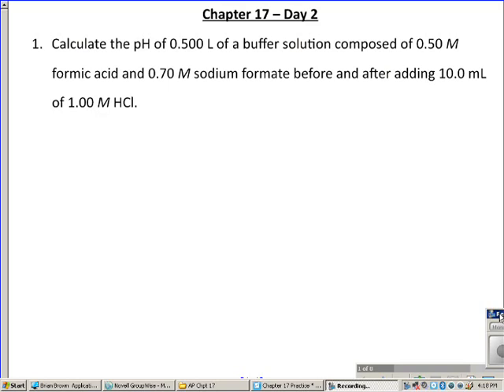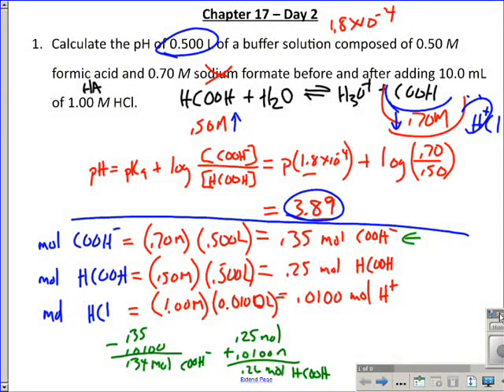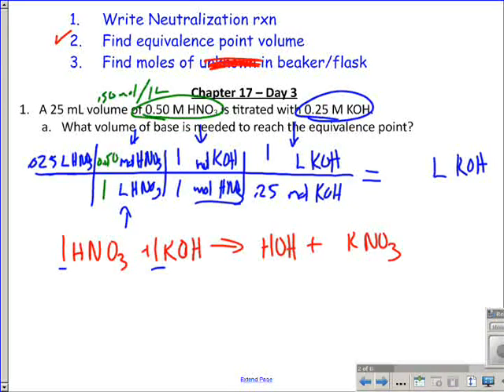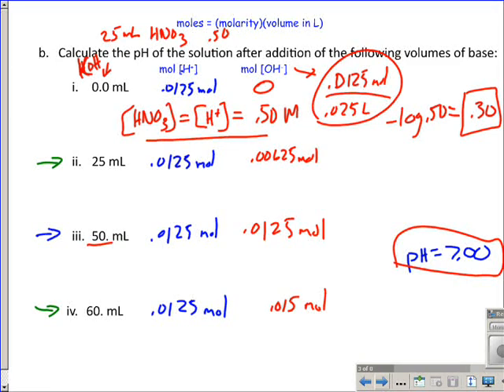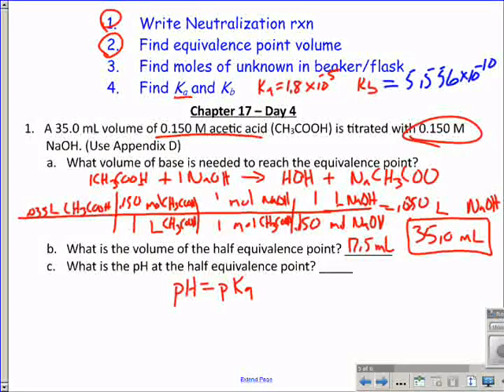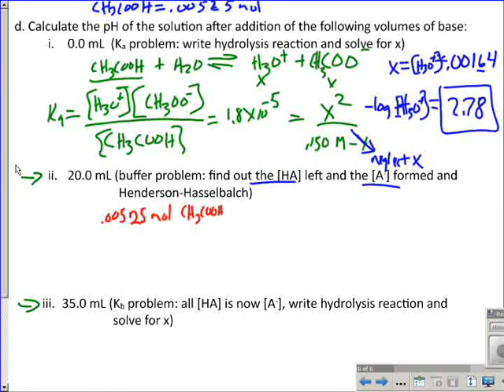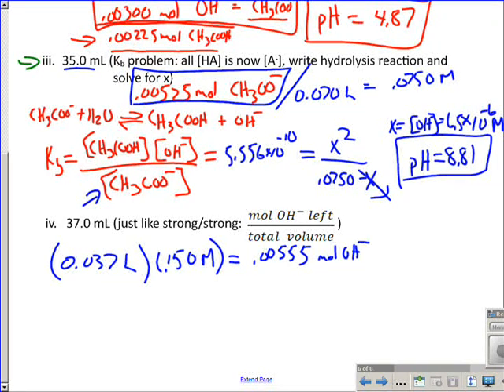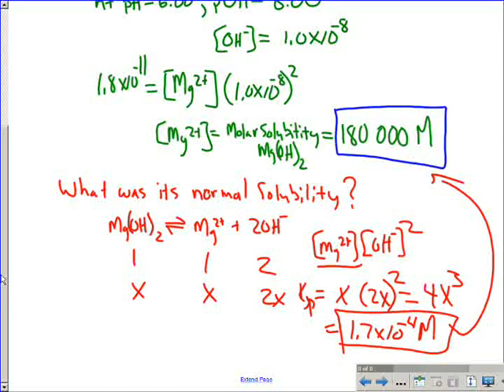AP Chapter 17 Daily Practice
Daily in class practice problems from chapter 17 - addition equilibria problems.